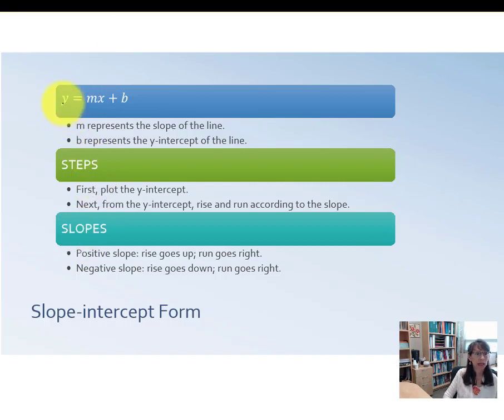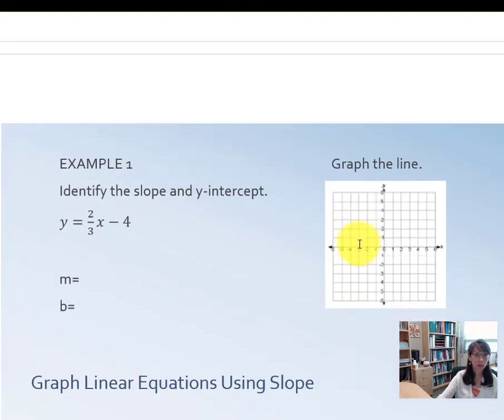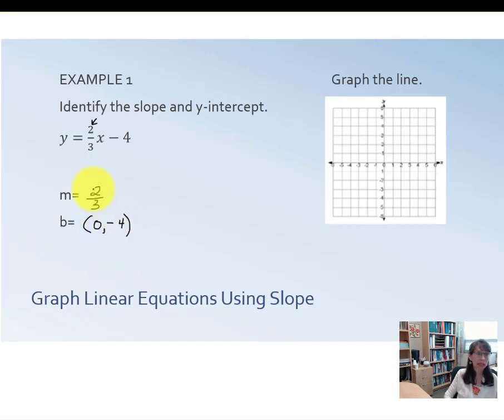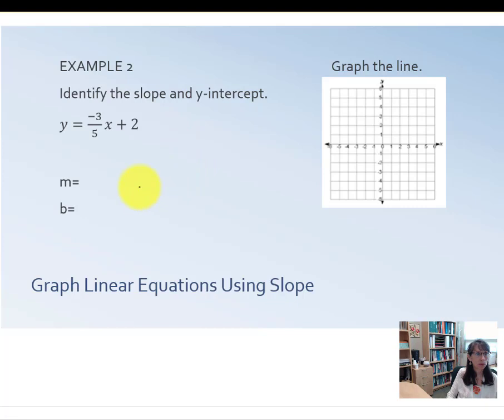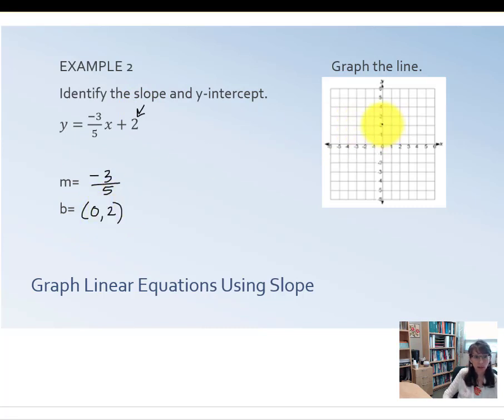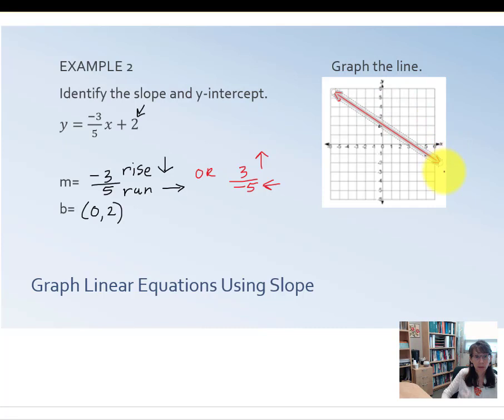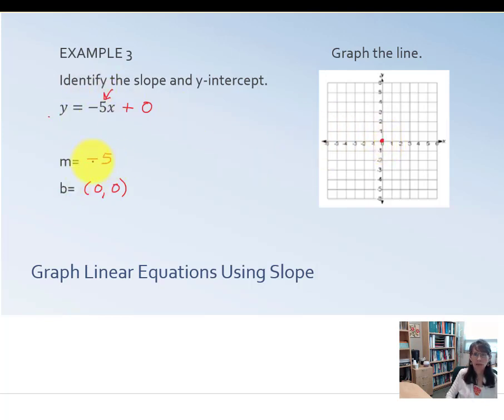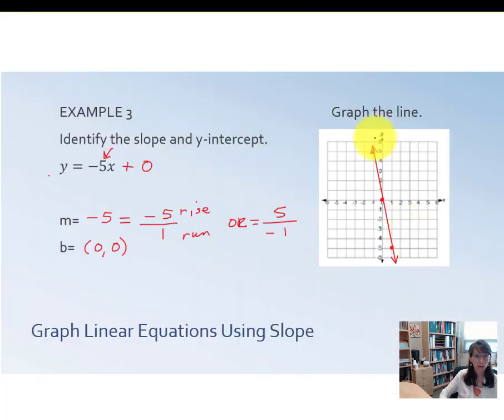3.4a The Slope of a Line (Graph Linear Equations Using Slope)